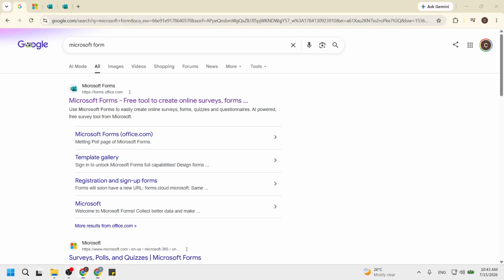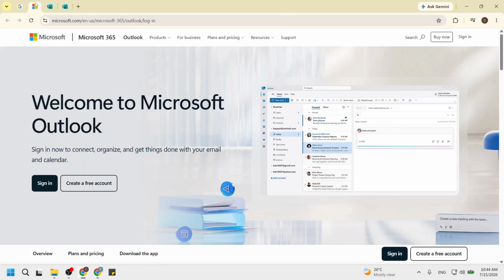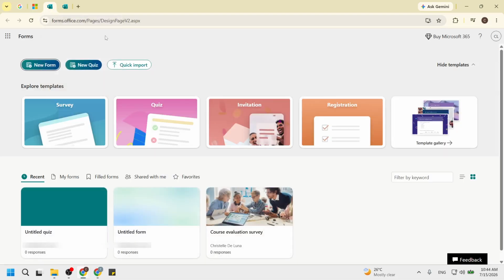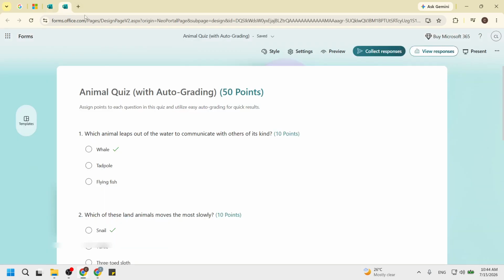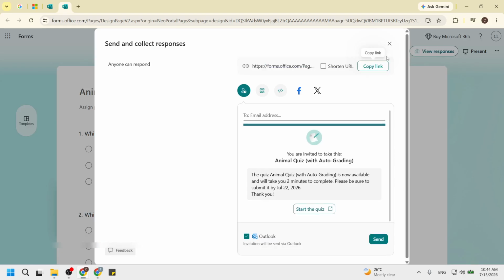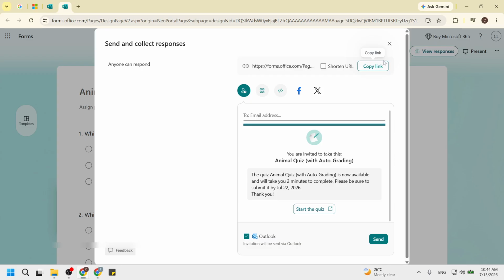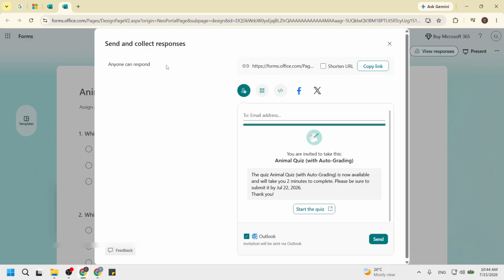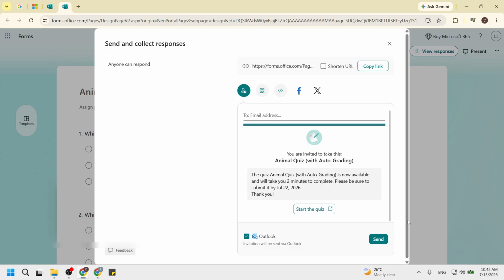How to Add Access to Microsoft Forms [2026 Full Guide]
How to Add Access to Microsoft Forms

Unlock the full potential of Microsoft Forms in our latest tutorial, “How to Add Access to Microsoft Forms.” Whether you’re a newcomer or a seasoned user, this comprehensive guide will show you step-by-step how to manage access to your forms effectively. Starting with a quick browser search, we’ll lead you through the process of logging in and navigating to your dashboard. Learn how to customize permissions, allowing you to choose who can respond—be it anyone with the link or just your organization. We’ll also show you how to easily share your form through email or chat, ensuring you engage your audience effectively. With these essential skills, you'll streamline your data collection process and maintain control over your forms. Ready to enhance your productivity with Microsoft Forms? Let’s dive in!